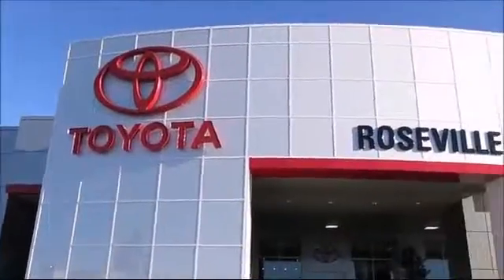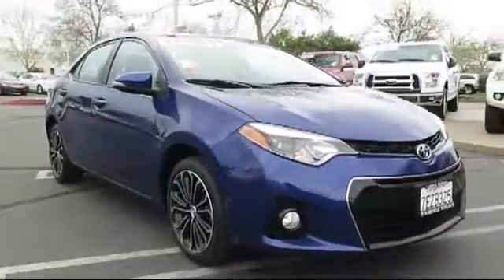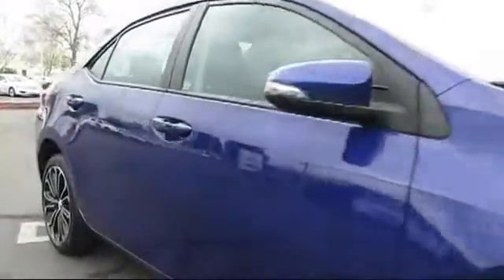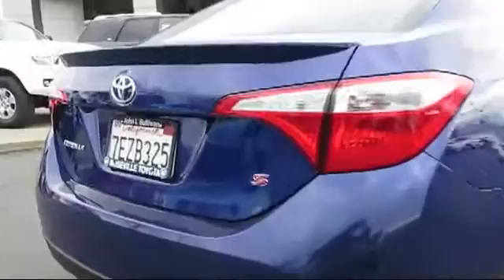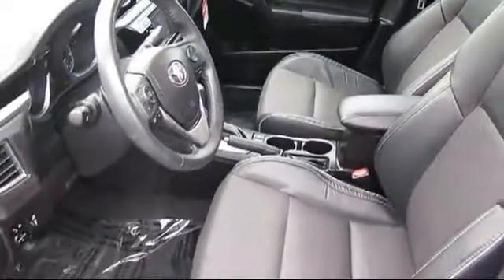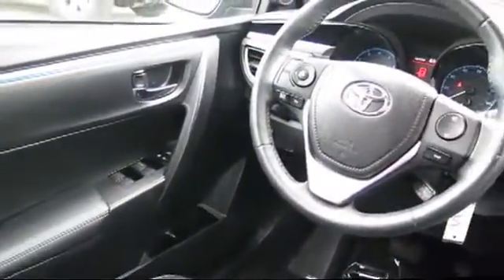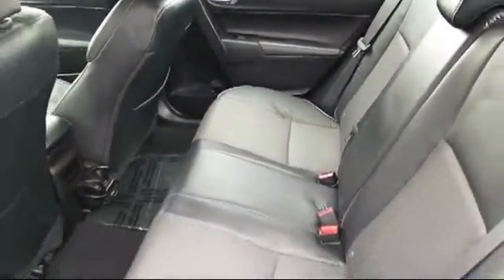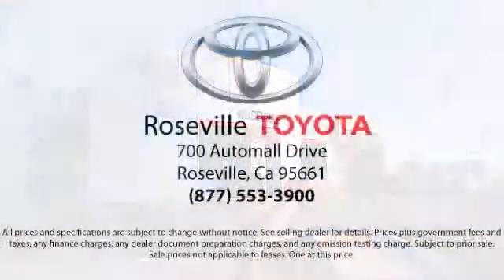2014 Toyota Corolla S Plus Sedan Sacramento Roseville Folsom Elk Grove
2014 Toyota Corolla S Plus Sedan Stock Number: 125764 Vin:5YFBURHE8EP053785 .

Roseville Toyota
700 Automall Drive